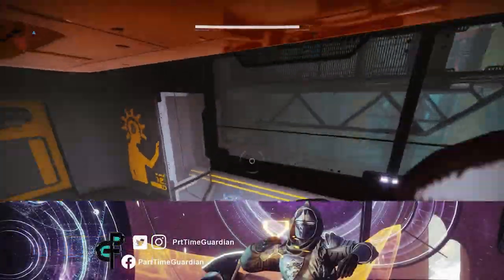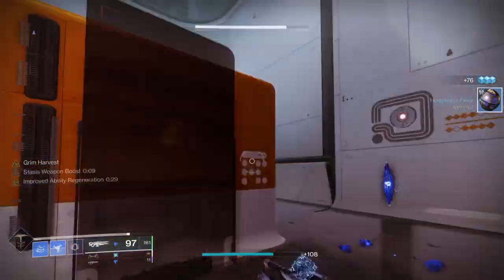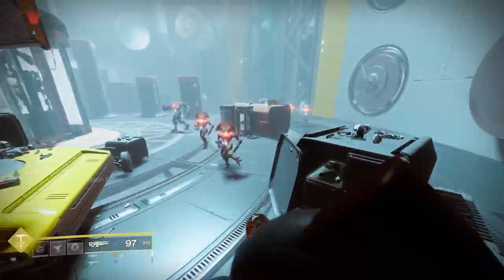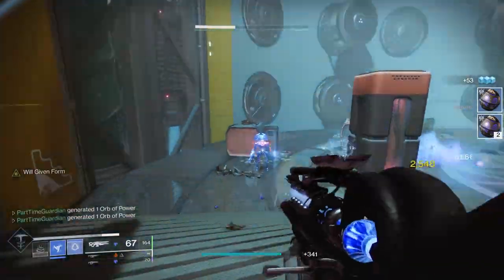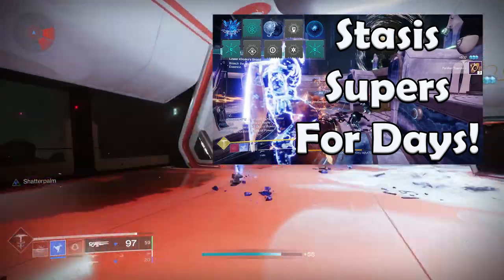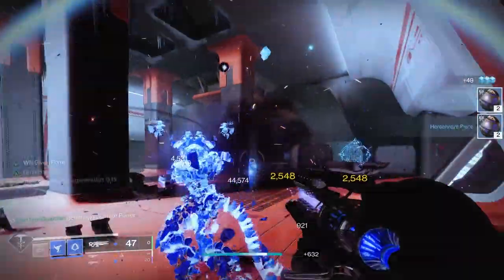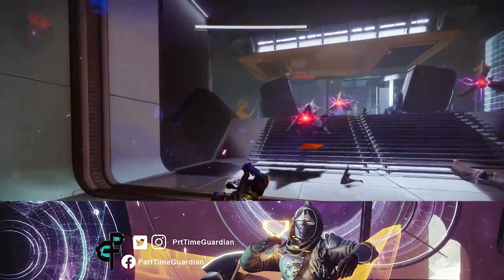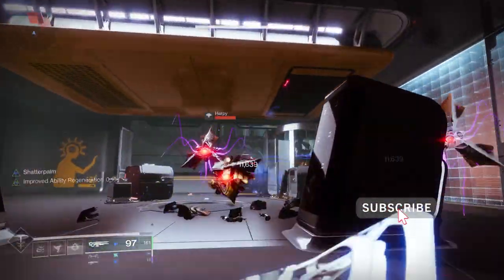How good is the Ager's Scepter Catalyst? The New PVE Meta.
We knew it was coming but I don''t know if we expected it to be this broken.  The Ager's Scepter Catalyst is in a category all to itself and is helping to define the new pve meta within Destiny 2.  Stasis builds have always been strong but with the addition to strong stasis weapons like ager's scepter and fragment and aspect based stasis builds the landscape has changed forever.  It's time to adapt or die.